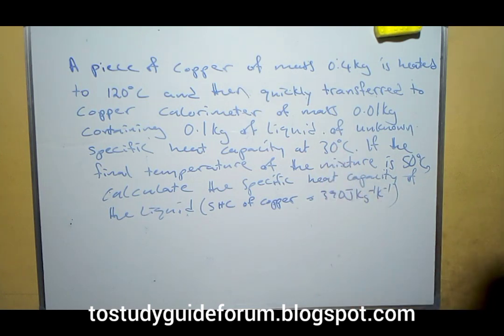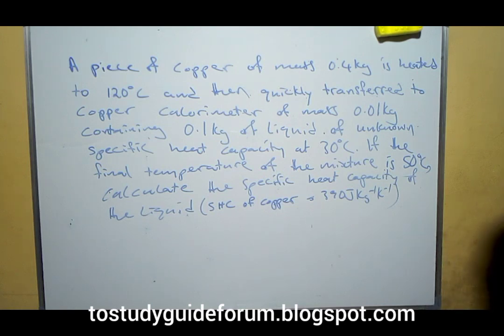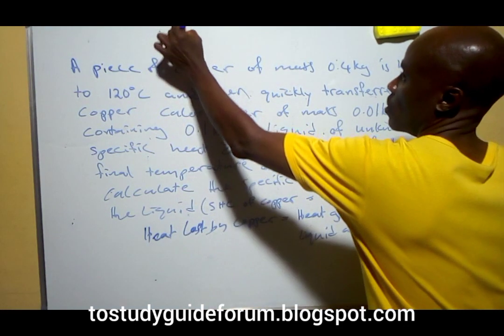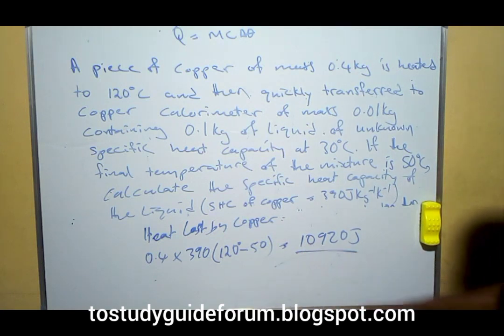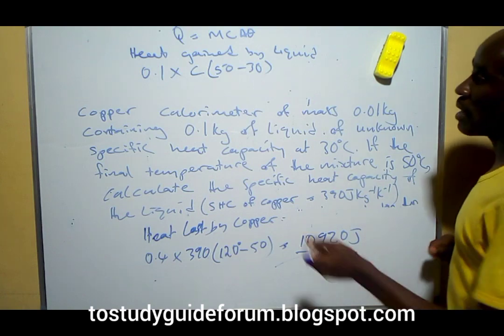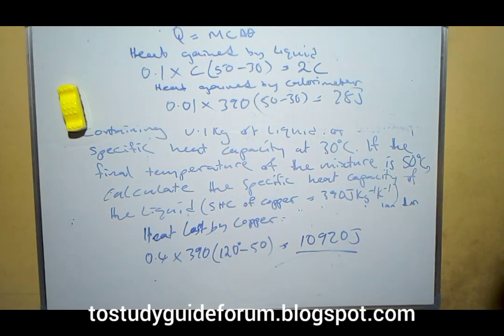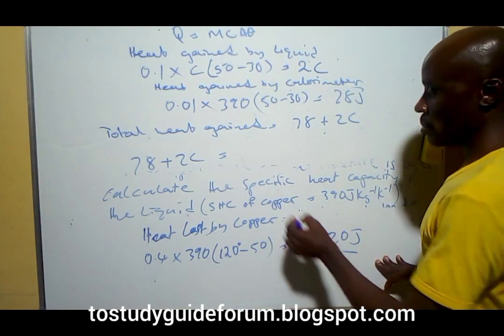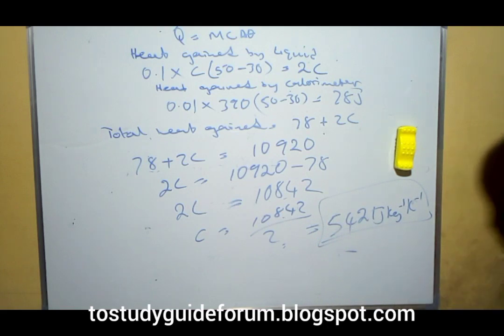How to find specific heat capacity using mixture method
This video tutorial will show you how to calculate specific heat capacity.
A piece of copper of mass 0.4kg is heated to 120°C and quickly transferred to a copper calorimeter of mass 0.01kg containing 0.1kg of liquid of unknown specific heat capacity at 30°C. If the final temperature of the mixture is 50°C, calculate the specific heat capacity of the liquid. (specific heat capacity of copper= 390J/kgk)